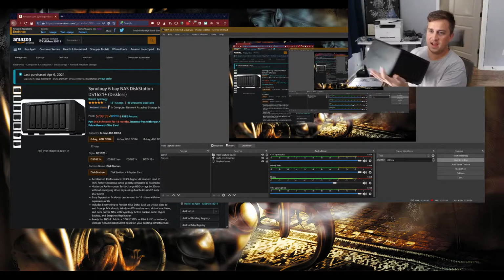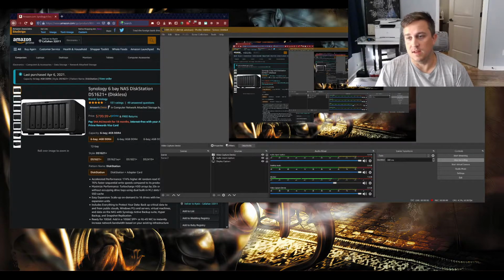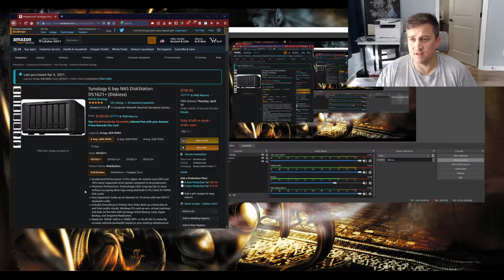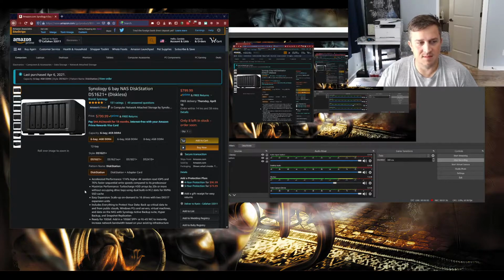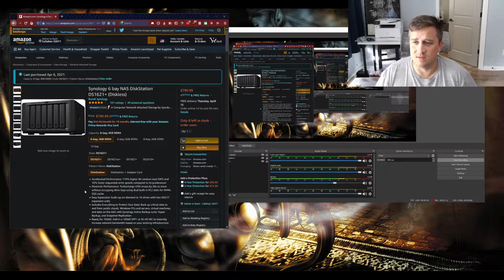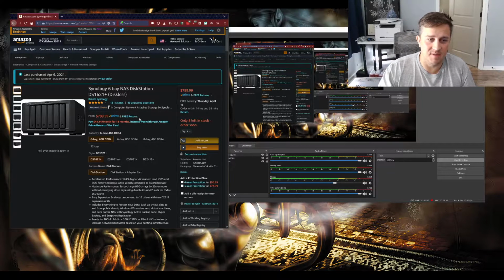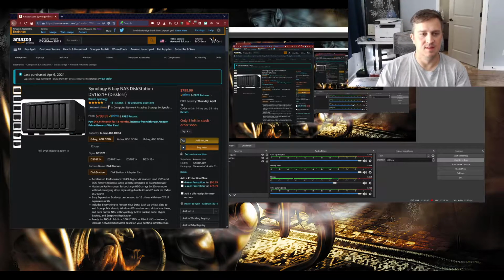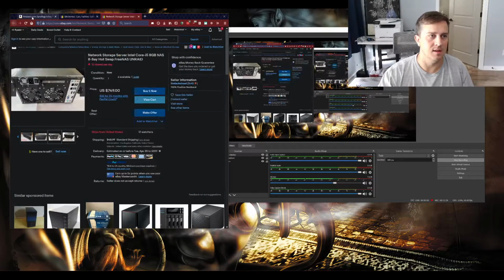Synology is not for me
I know a lot of people like it, but I don't like the software.  I imagined it was an easier setup solution, but really you have to learn the synology way of doing everything and I already know how to setup servers and docker containers with NextCloud so something like freenas/Truenas and Unraid just make way more sense with my own hardware I control and can upgrade and change to my desire.  Main goal is a media streaming NAS.